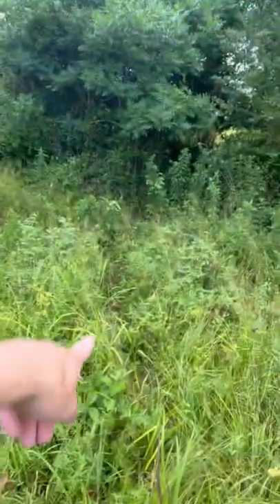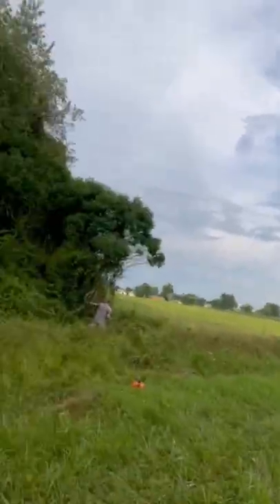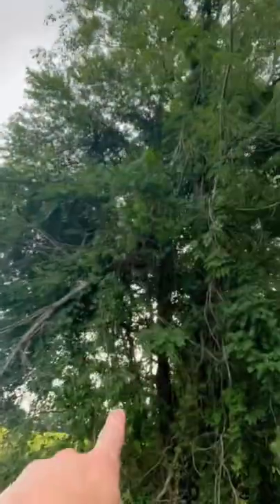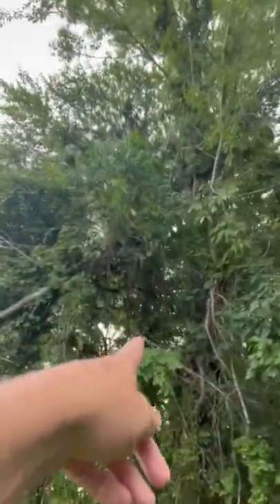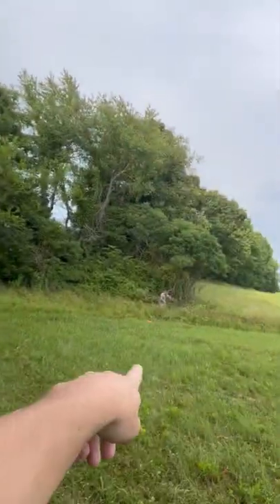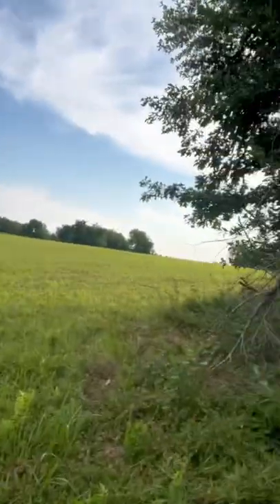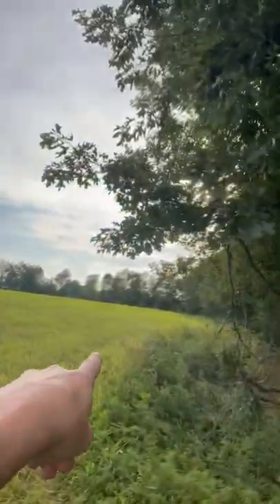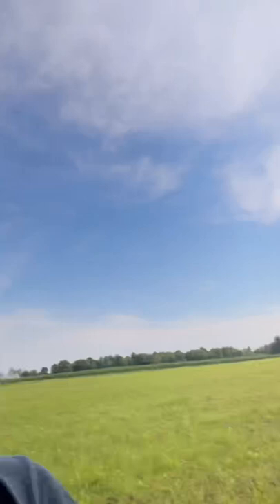NEW Permission place!! 2022-23 DEER Season PREP!!